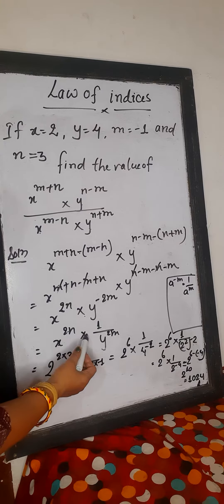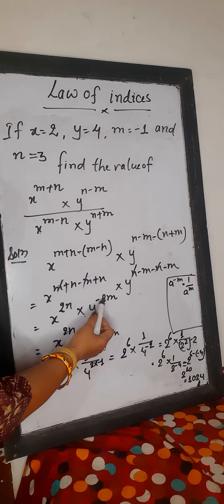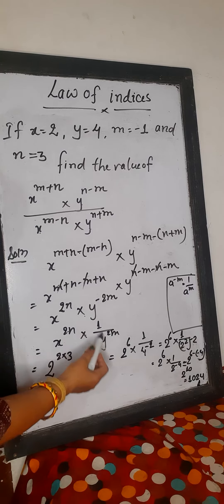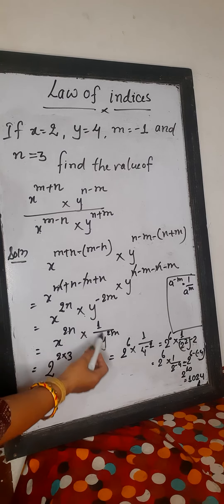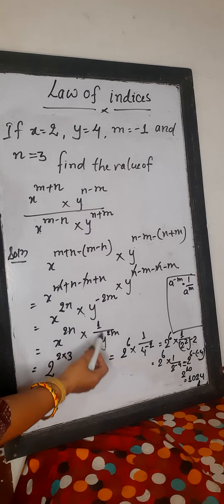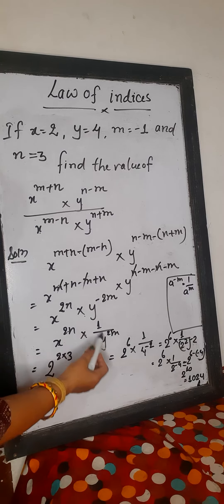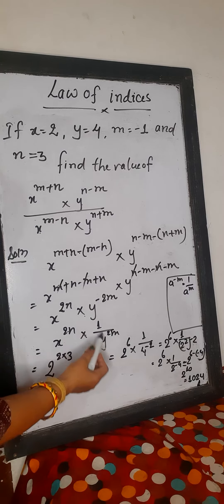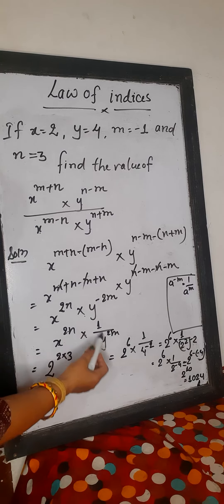law of indices of class 8 and 9#math